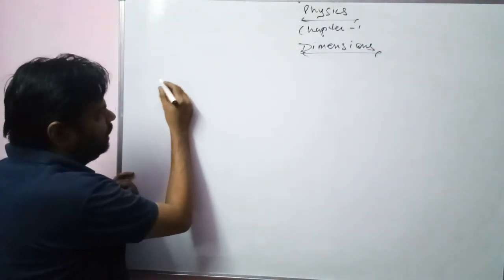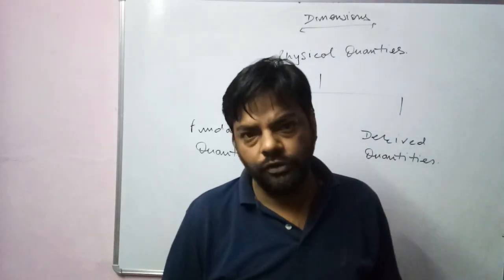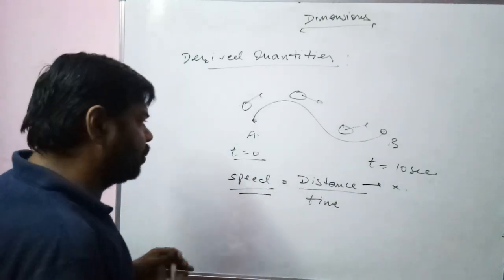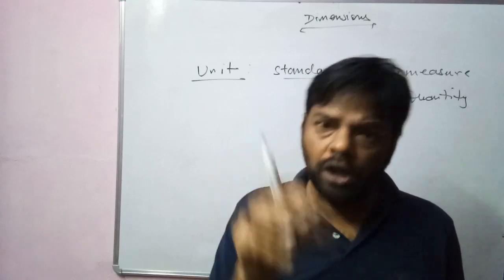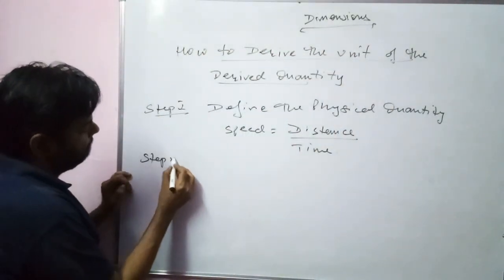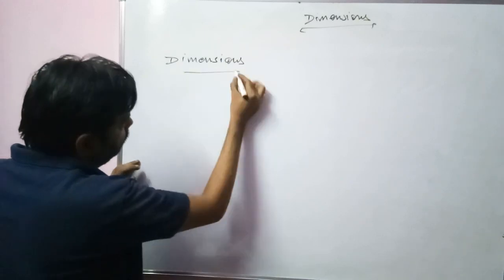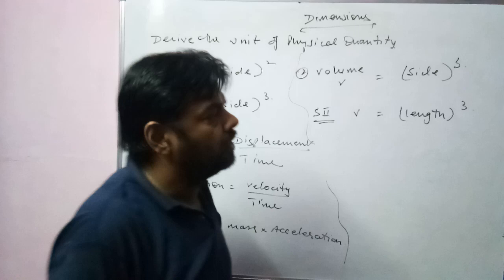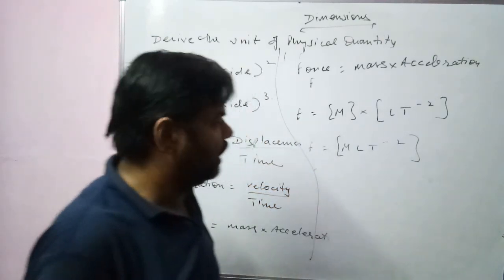Physics Class Xl Lecture 1 Physical World ( dimensions) by Pankaj rajput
Study physics with simplicity and step wise sequential approach.